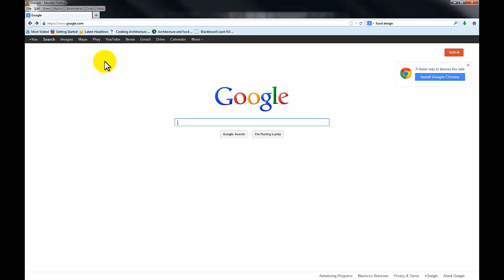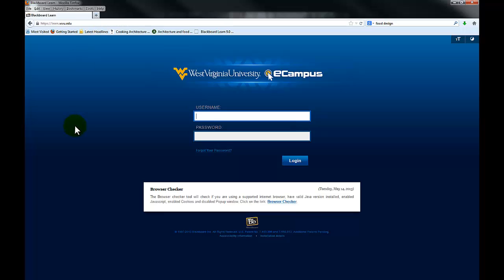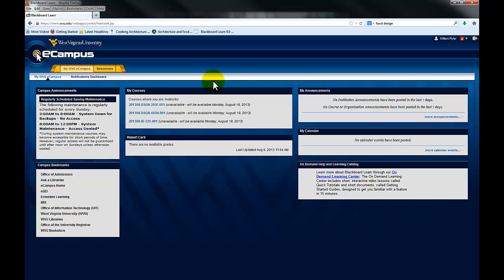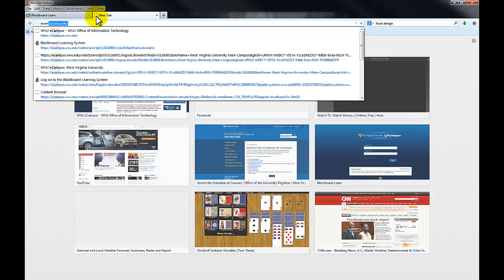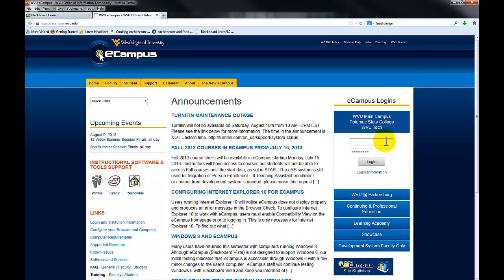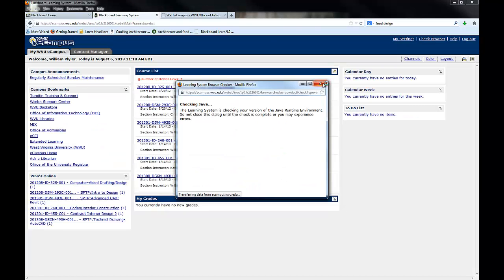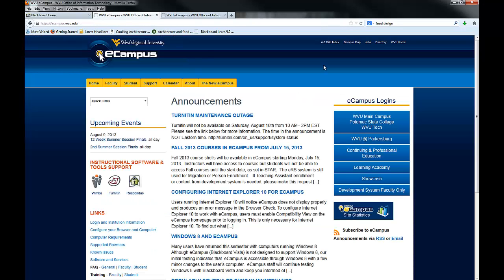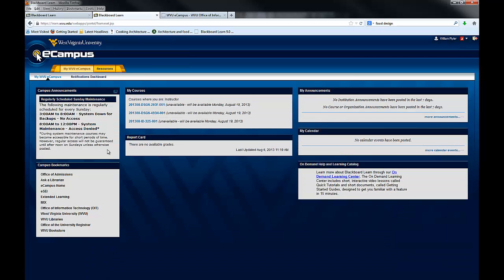login to ecampus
This video will show you how to get to the new Learn9 ecampus system